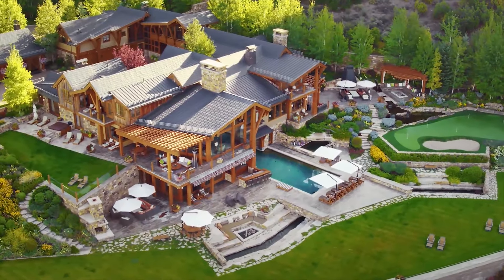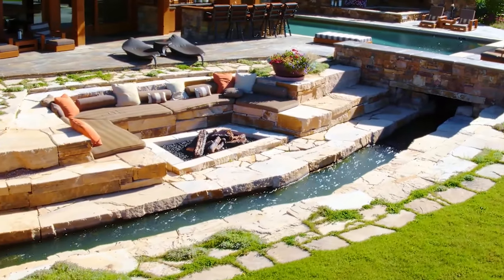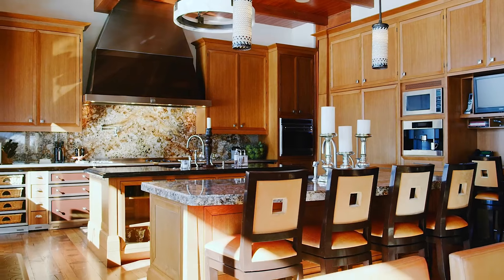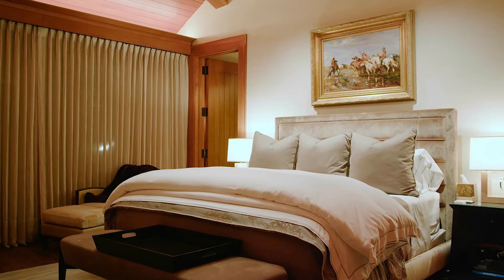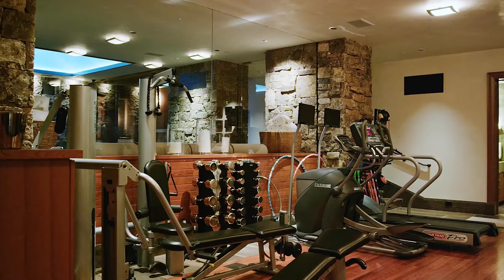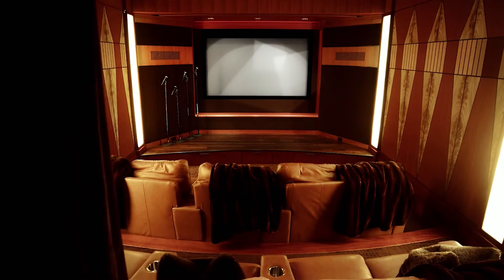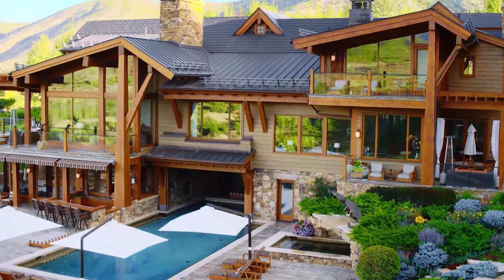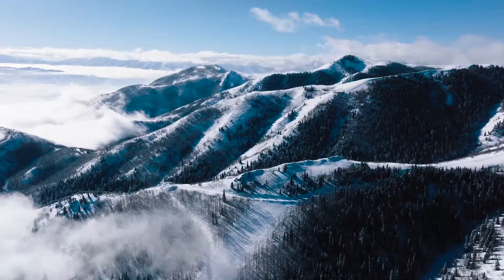One of the Most Incredible Ranches in America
A Luxury Colorado Ranch With Stunning Mountain Views
This Amazing Dream Home is Part of an 860-acre Working Ranch. And It's One of the Most Impressive Properties in Colorado.
Inside Its Gates, a World of Unique Splendor and Beauty Awaits: With 15 Miles of Alluring Private Trails for Hiking, Biking, Horseback Riding, Four-wheeling, Snowmobiling, and Cross-country Skiing, a Stocked Pond and Private Beach With Cabana, a Putting Green, and a Private Labyrinth.
Welcome to Luxury Homes Youtube Channel
Luxury Homes Is a Celebration of International Design Talents and Innovative Luxury Houses by Leading Designers and Independent Brands.